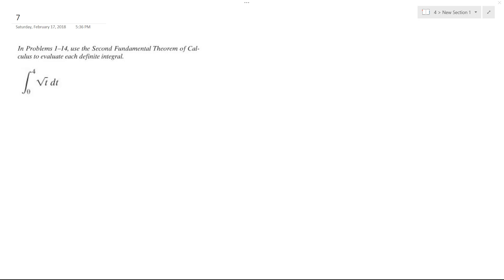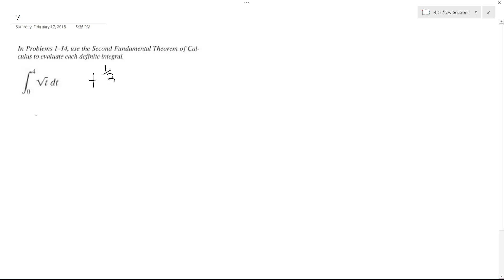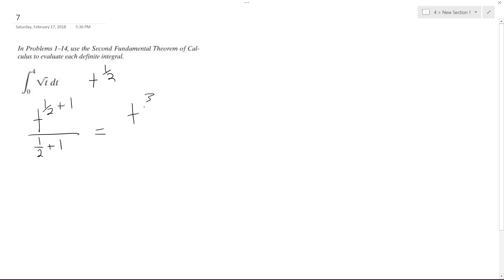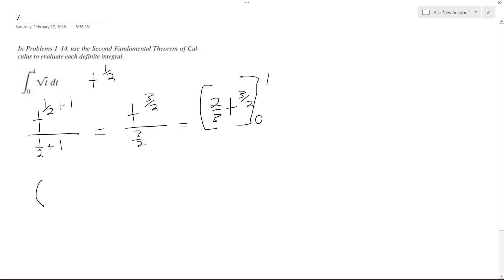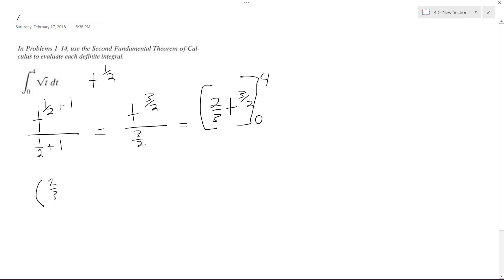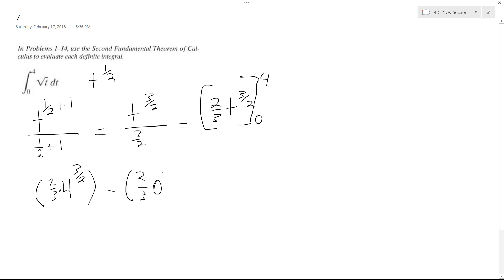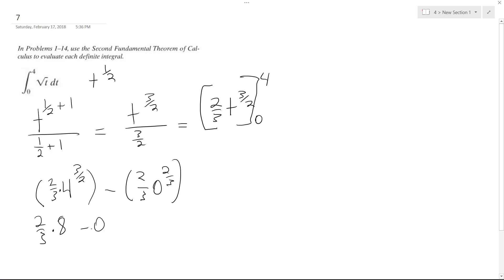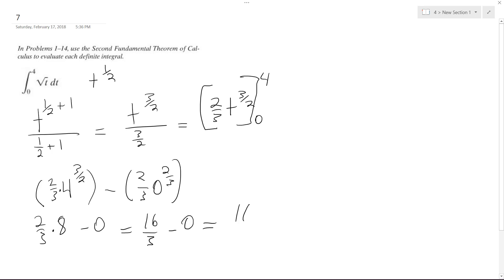Evaluate the definite integral sqrt(t) dt from t=0 to 4